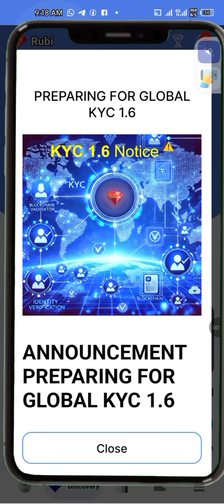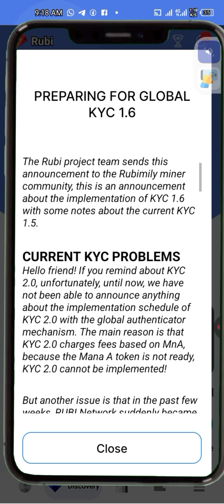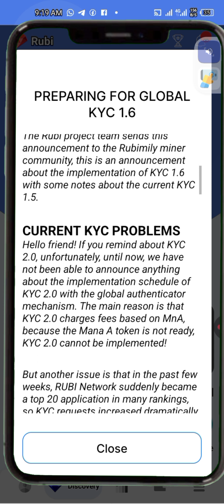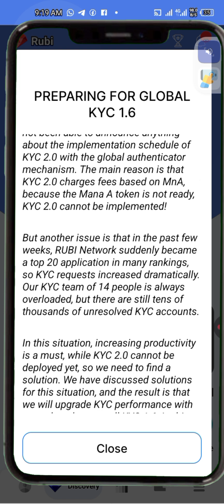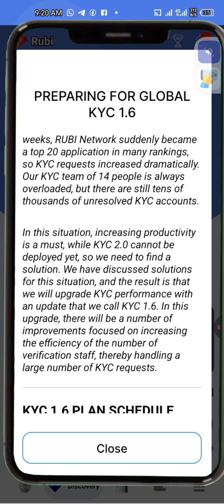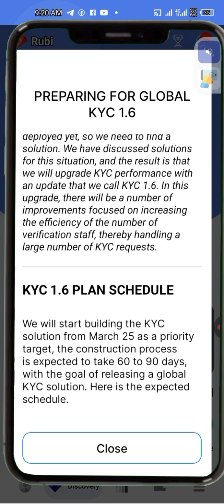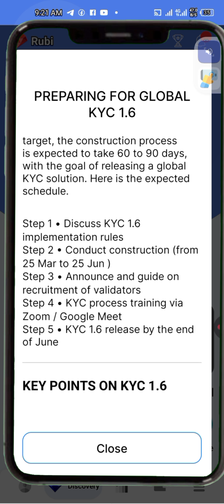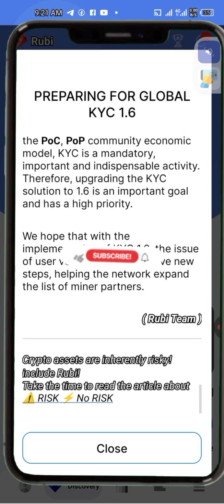✅ Rubi Mining KYC Update 🔥 | Complete KYC Now to Secure Your Airdrop Rewards!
🚨 Rubi Mining KYC Update Is Here!
If you're mining $RUBI tokens, this update is very important for you. Completing your KYC (Know Your Customer) is now required to claim your airdrop rewards and secure your mined tokens.

👉 In this video, I’ll walk you through:

What the new KYC update means

Step-by-step guide to complete your KYC

Deadline for KYC submission

How it affects your Rubi airdrop

📌 Don’t miss out on your free tokens! Do your KYC before it’s too late.

💬 Drop a comment if you have any questions or need help with the process.